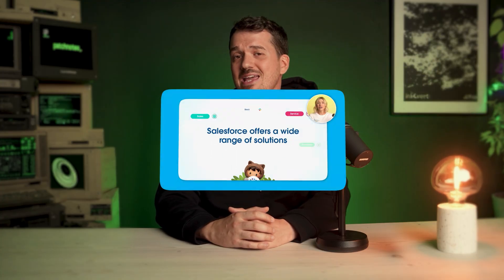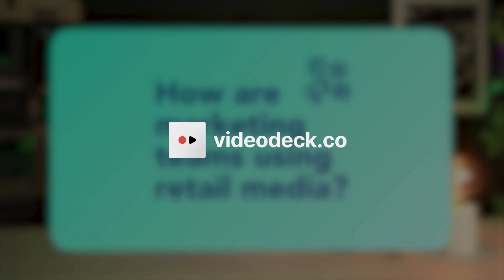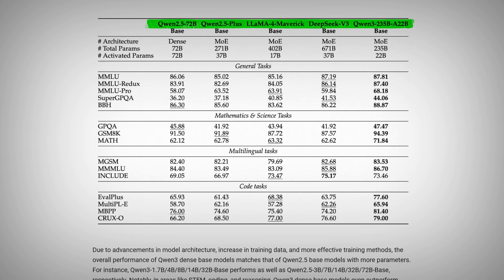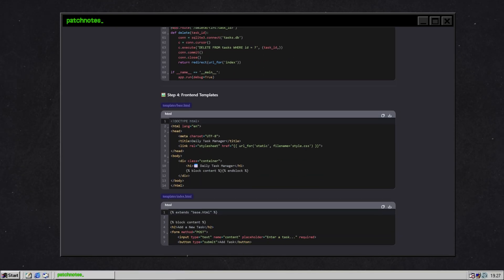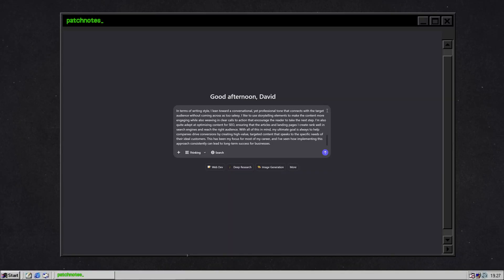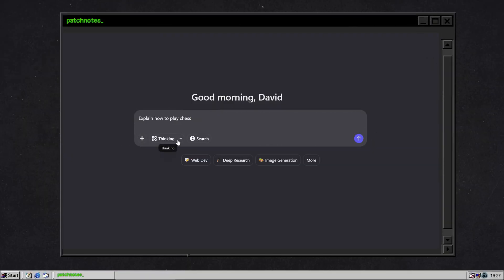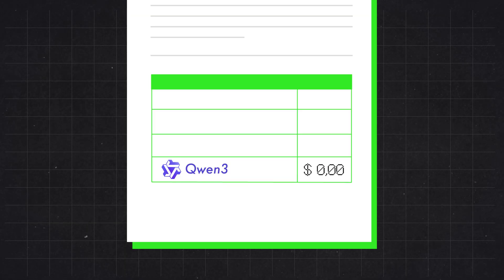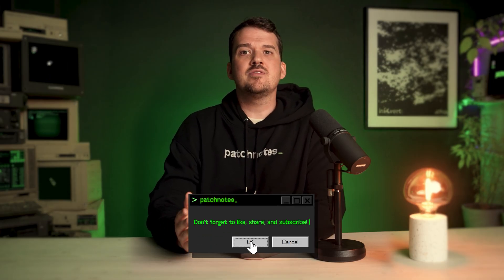What Is Qwen 3? Alibaba’s Shockingly Good Open-Source LLM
One of the most powerful LLMs in the world wasn't created by Meta, OpenAI, or even Google. QWEN 3, and all its predecessors, was created by China's internet economy king, Alibaba.

But how good is it? And what makes it so different than all the other AIs that everyone and their mom seems to be making?

In this episode of Patchnotes ⤵️

💥 Alibaba’s Qwen 3 and its impact on AI.
💭 Key features like "Thinking Mode" and reasoning
🌐 Qwen 3’s performance in coding and multilingual tasks
📖 Open-source flexibility for developers with Qwen 3
🔓 How Qwen 3 disrupts closed-source AI models

0:00 - Introduction
1:01 - Qwen 3: Alibaba’s Next-Gen Open-Source LLM
2:26 - Qwen 3's 'Thinking mode'
3:05 - Qwen 3's architecture
3:50 - Qwen 3 from a Developer’s Perspective
5:05 - Qwen 3’s Challenge to Closed-Source AI